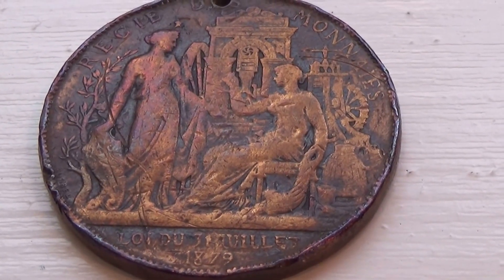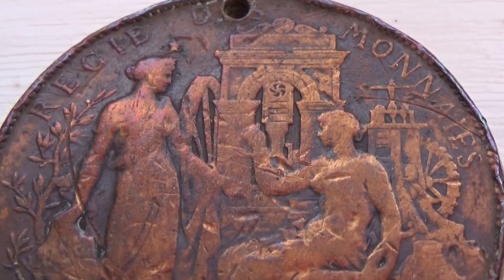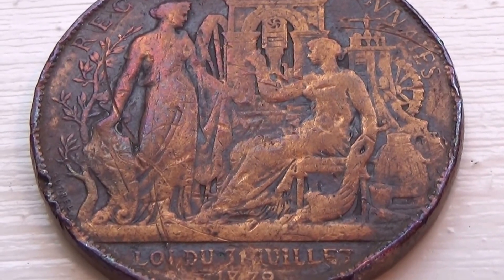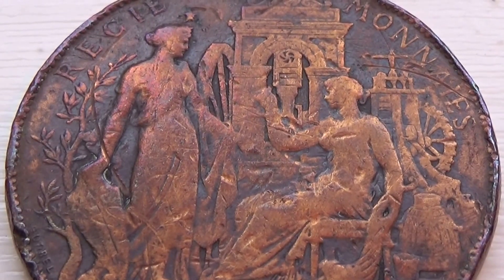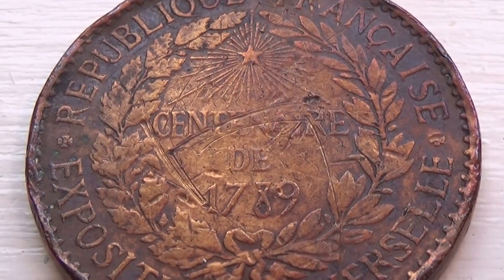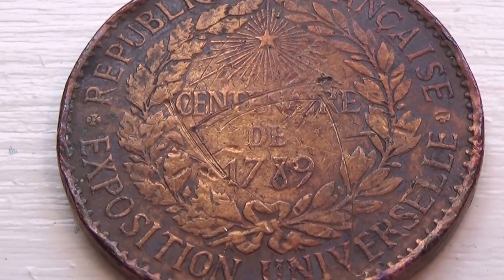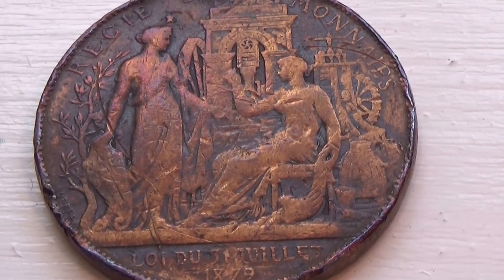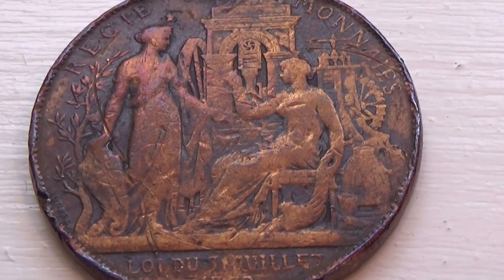A Rare 1789-1879 Recie Republique Of Francaise Coin